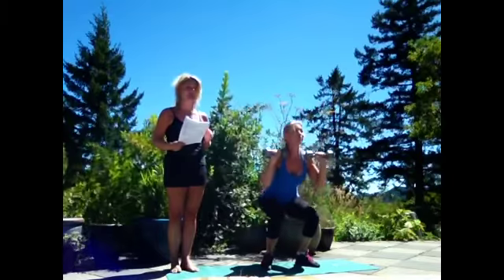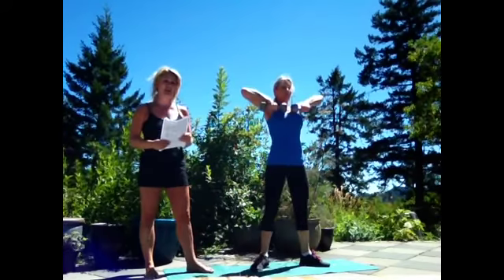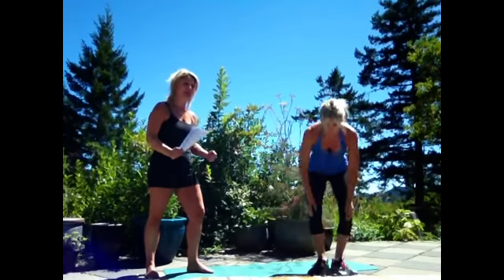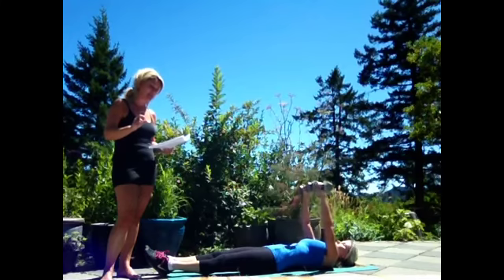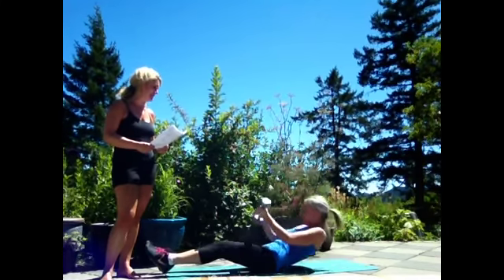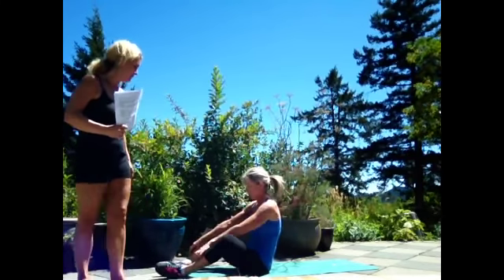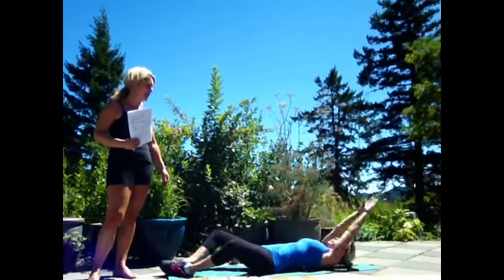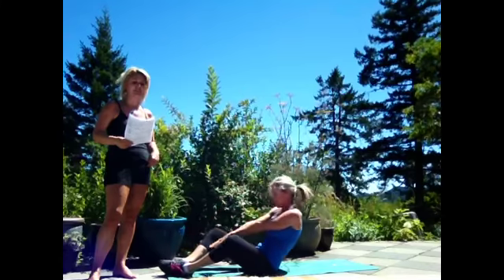Wednesday 23.04.2014 Workout: Fast Daily Workouts, Amazing Results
3 rounds of:

Thrusters (2x10lbs)
Sumo deadlift high pulls (2x10lbs)
Box jump or step up (16" box)
Push-press (2x10 lbs)
Sit-ups

The key: do each exercise for 1 minute with no rest in between.